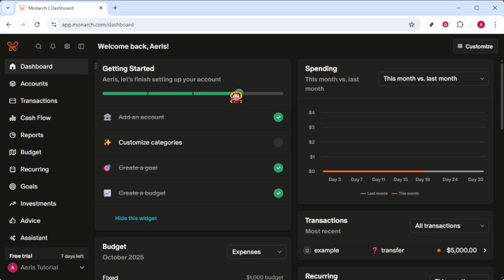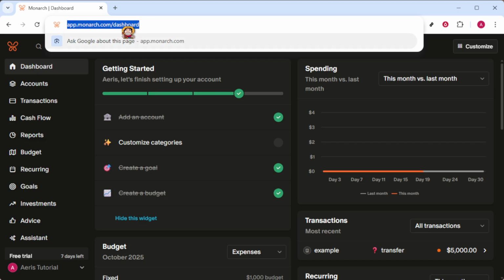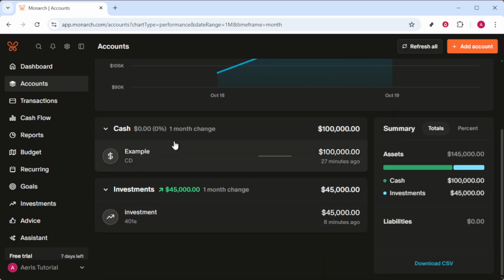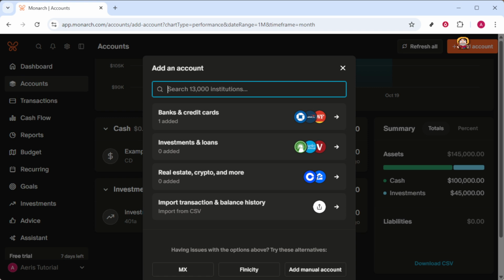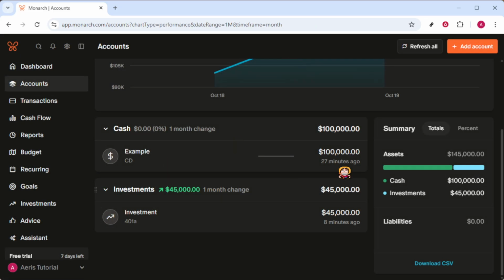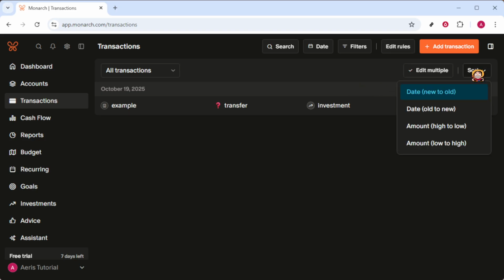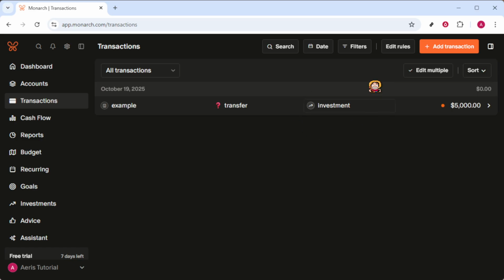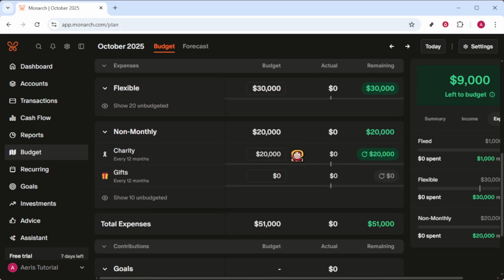How To Track Monarch Money (2025)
How To Track Your Finances With Monarch Money 📊
In this step-by-step tutorial, you’ll learn how to **track your spending, income, and investments** using **Monarch Money**. Perfect for beginners and anyone who wants to stay on top of their finances in 2025!

✅ What you’ll learn:
- How to link your bank accounts, credit cards, and investment accounts
- How to categorize transactions automatically
- How to monitor spending and income trends over time
- How to use Monarch Money reports and dashboards for insights
- Tips to stay on budget and optimize your financial health

💡 Beginner-friendly — no prior financial expertise required!
⚙️ Works on both web and mobile versions of Monarch Money